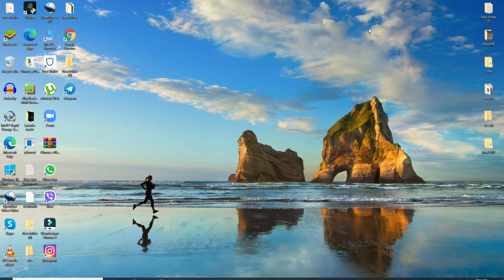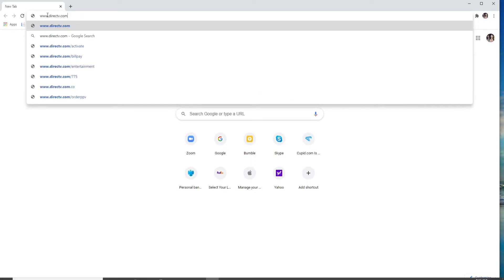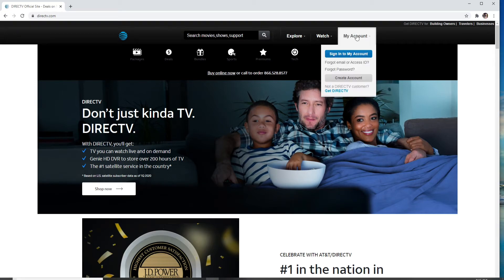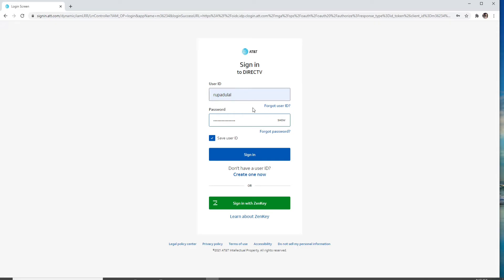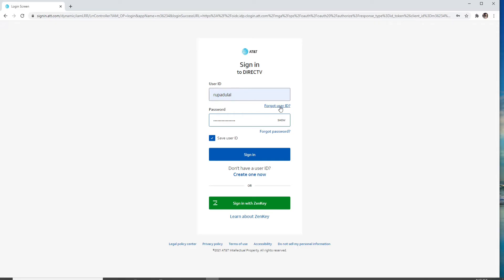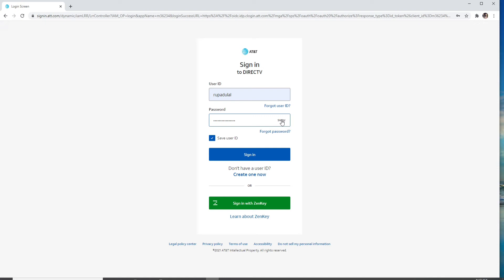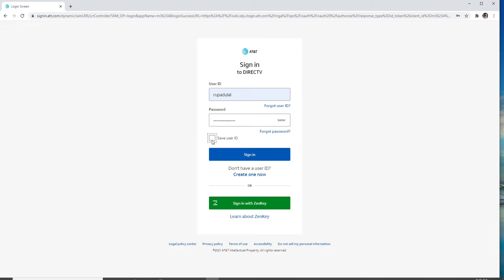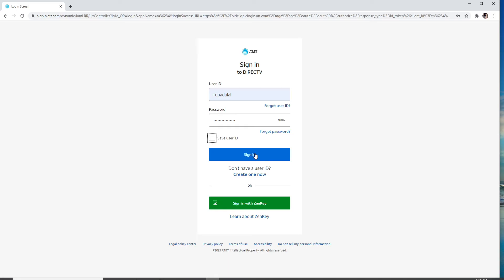Directv.com Login: How to Login DIRECTV Account 2021?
Here in this video you will learn how you can Log in to Directv. By logging in to Directv you can watch Live tv and recorded shows, catch up on the latest movies and shows with On Demand and schedule recordings on your DVR and many more.

DirecTV is an American direct broadcast satellite service provider. Its parent company is AT&T, the world’s largest telecommunications company, and the largest provider of the mobile service company.

You can also go to AT&T Official Site and sign in your account from there or go to Login Screen directly to log into your account.
Watch the entire video to learn how you can log in to Directv by following few simple steps.

Here down below are the steps to login to your Directv:
1: Go to your web browser and type in 'Directv.com'
2: Click on 'my account'
3: Click on 'Sign in to my account'
4: Enter your userID followed by your password and click on 'sign in'
and you are done logging in to your Directv.